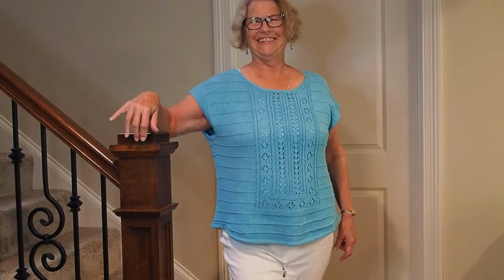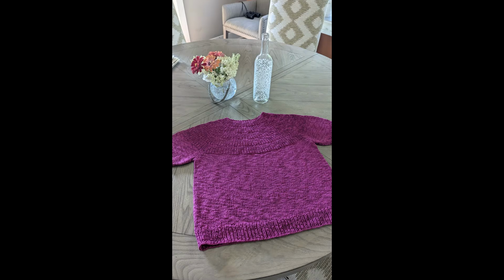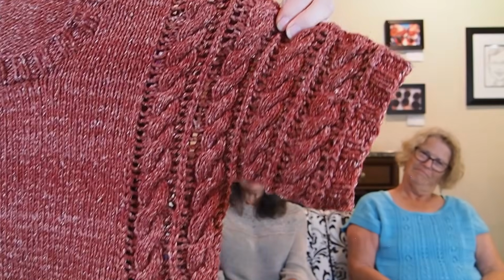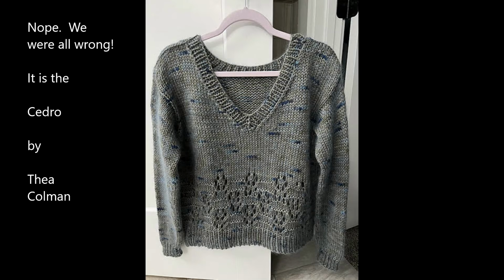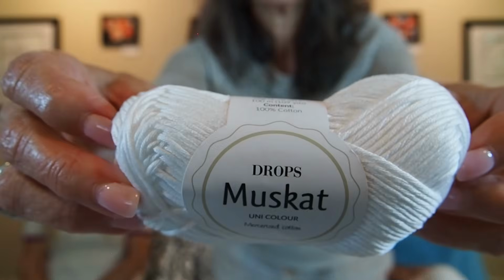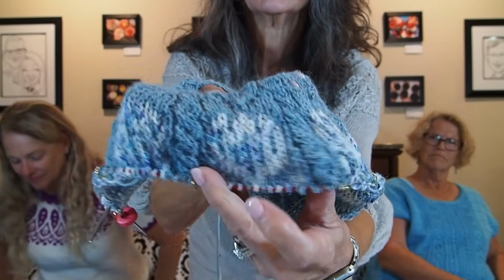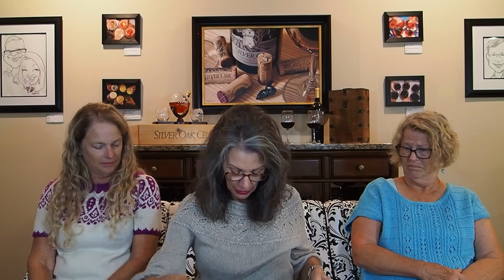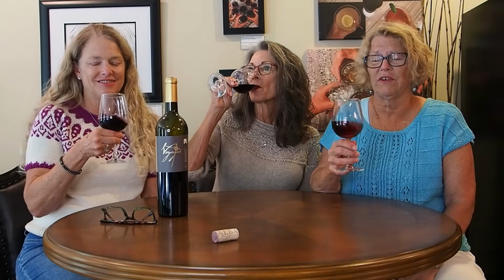Wool and Wine - Episode 60 It is our 3rd Podiversary! Lots of finishes, WIPs, and a great wine.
Wool and Wine Knitting Podcast
Episode 60 – August 19, 2025
Janet, Tammi, and Claudia are three friends who love everything yarny!  It is our 3rd Podiversary.  We have lots of finishes and works in progress (WIPS) to show. We will also talk about a delicious wine we are drinking.
Where you can find us:
What we are wearing, finished, and working on:
Tammi:

Other things:
Alba Vineyard, Voyager 2021 Proprietary Red Blend
Tags we use on our finished items:
Zeus Hide Handmade Leatherworks

Reids Engravables

Babylon Leather
The wonderful person who designed our new logo! Reka Juhasz, Paper Reka
We hope to see you again in a couple of weeks.
Tammi, Claudia, and Janet XXX